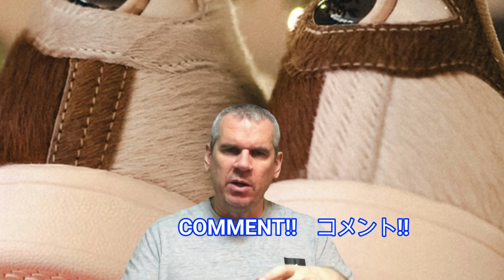What’s lurking inside the ADIDAS STAN SMITH CHRISTMAS MONSTER??・アディダス スタン スミス クリスマスモンスター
This is a sneaker video about the upcoming release on December 19th of the Adidas Stan Smith Christmas Monster. アディダス スタン スミス クリスマスモンスターについて話します。Brought to you from Tokyo, Japan, the home of the 2020 Olympics. 東京オリンピック2020の日本からUPしました。